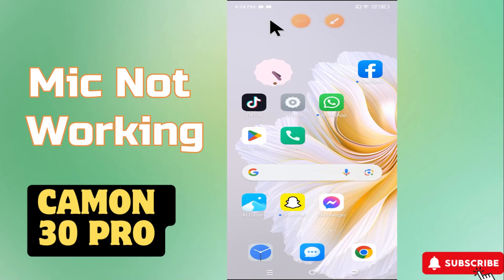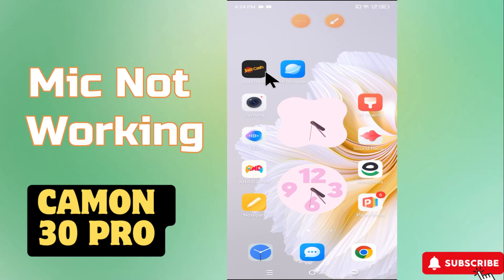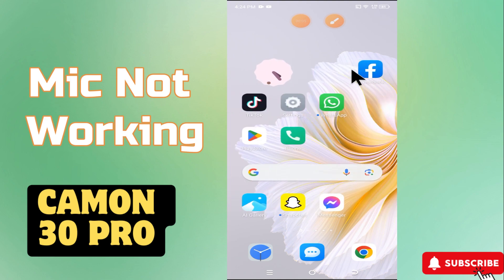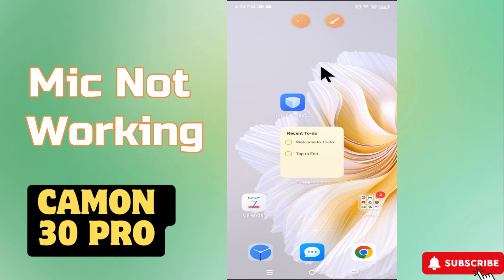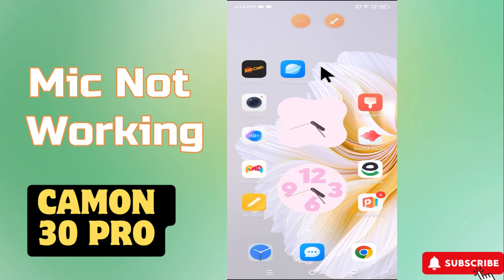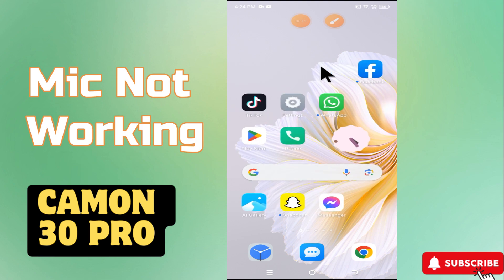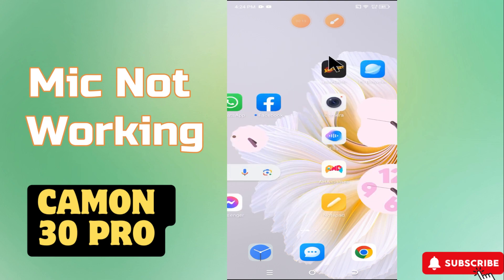Camon 30 Pro Mic Not Working || How to solve mic issues || Mic not working problems